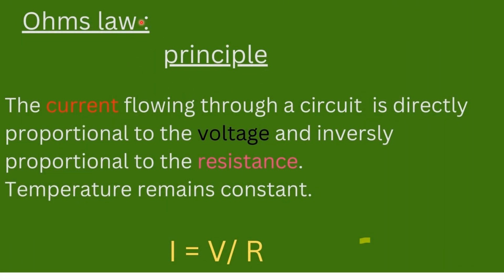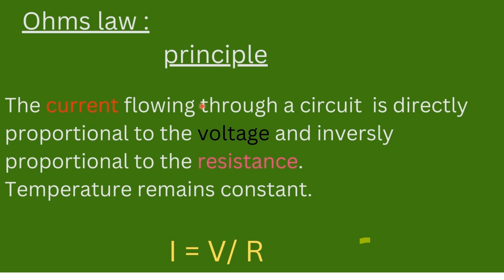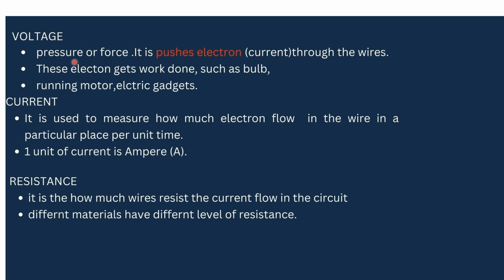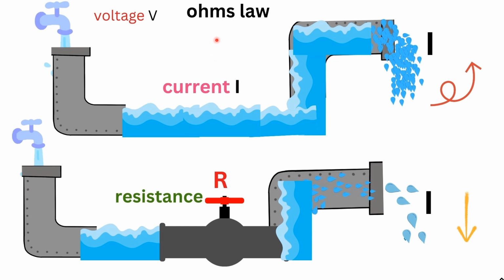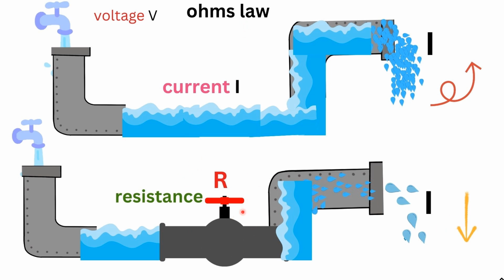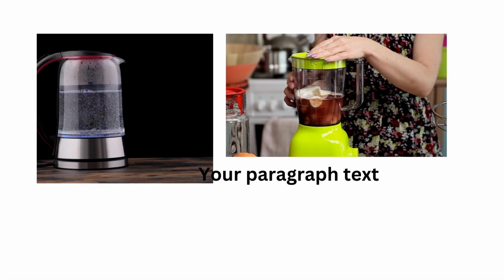ohms law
examples, principle, basic concepts question and answer for higherschool level